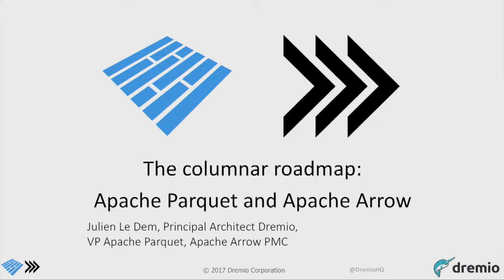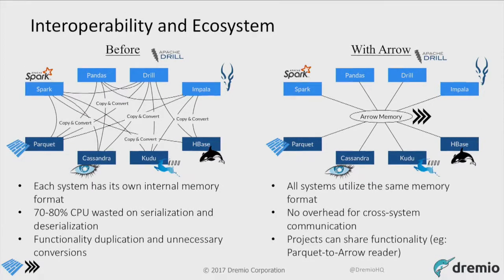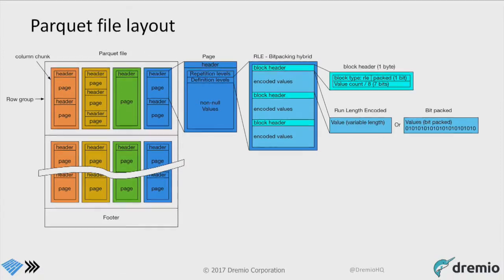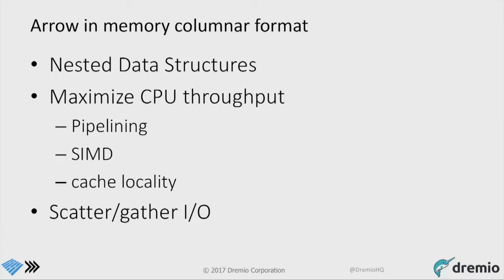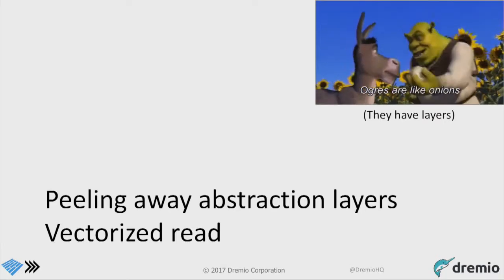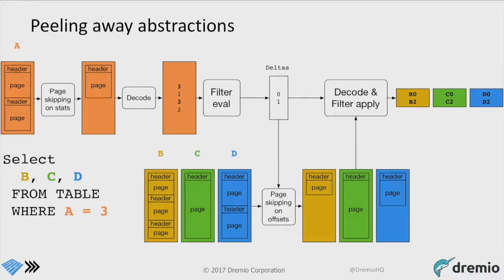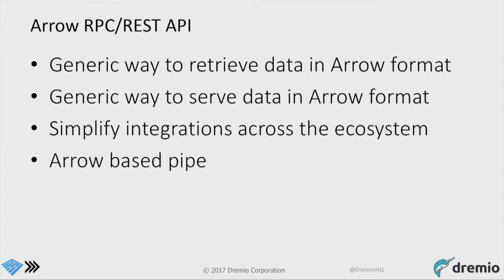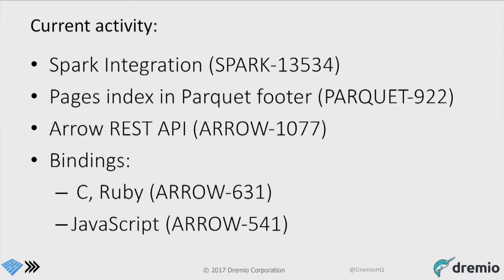The columnar roadmap Apache Parquet and Apache Arrow